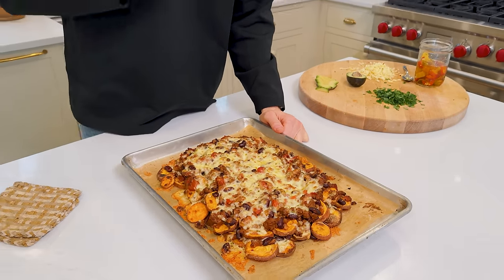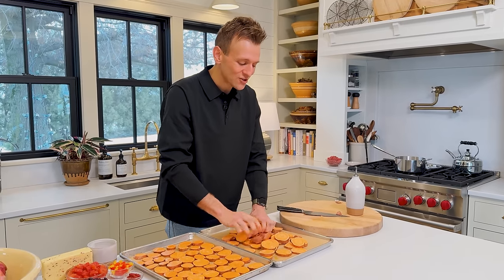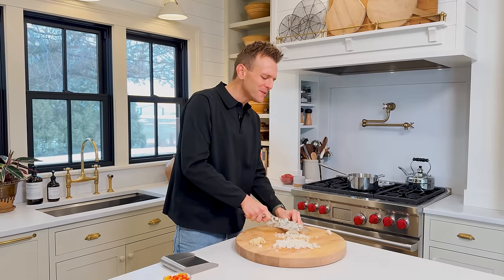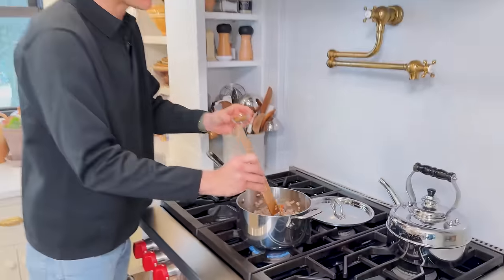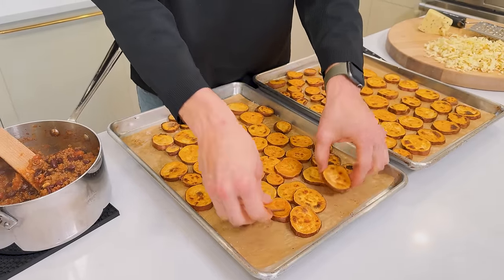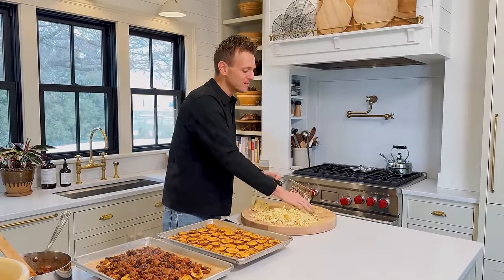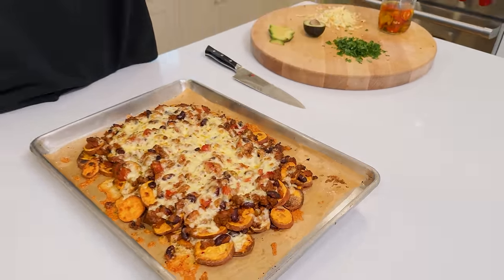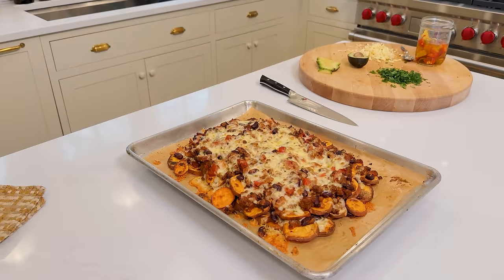Sweet Potato Chili Nachos | Great appetizer/snack for game day!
When you want to avoid tortilla chips, but still want the nacho flavor, try making these sweet potato chili nachos. They're so good!

INGREDIENTS

For the sweet potatoes:

- 3 lb sweet potatoes (2-inch diameter and under)
- 2 tbsp olive oil
- 1/2 tsp kosher salt

For the chili:

- 1 tbsp olive oil
- 1 onion, diced
- 2 cloves garlic, minced
- 1 bell pepper, diced
- 1 tsp kosher salt
- 1 lb ground beef
- 1 1/2 tsp cumin
- 1 1/2 tbsp chili powder
- 2 tbsp tomato paste
- 1 15-oz can kidney beans, drained and rinsed
- 1 14.5-oz can diced tomatoes with liquid
- 16 oz pepper jack cheese, shredded

INSTRUCTIONS

- Preheat the oven to 425°F. If available, preheat with convection mode.

- Slice the sweet potatoes into 1/4-inch rounds. Place the pieces on two parchment-lined baking sheets and drizzle evenly with olive oil. Sprinkle with kosher salt. Roast in the preheated oven until the potatoes are beginning to brown and tender, switching racks halfway through, 20-25 minutes. Once roasted, remove the potatoes from the oven and set them aside.

- In a 4-quart saucepan, heat the olive oil over medium. Once hot, add the onion, garlic, bell pepper, and salt. Sauté until the onion is soft and translucent, 4-6 minutes. Add the beef. Break into small pieces and cook until the meat is fully browned, 6-8 minutes. If there is excess liquid, drain and discard.

- Add the cumin and chili powder. Stir until they are fragrant, 1 minute, and add the tomato paste. Stir and cook the tomato paste until it is dark and begins to caramelize, 2 minutes. Add the drained kidney beans and diced tomatoes with their liquid. Stir and bring to a boil, reduce to a simmer, and cook on low for 4-6 minutes.

- Working with half of the potatoes on one sheet pan, push the potatoes together, overlapping some for a tight single layer. Top with half of the prepared chili and half of the shredded cheese. Layer the remaining potatoes on top, followed by the remaining chili and cheese. Place the sheet pan in the 425°F oven and bake until the cheese is melted and beginning to brown, 8-10 minutes. Remove and serve immediately with desired toppings.

CHAPTERS
00:00 Intro
00:20 Preparing the sweet potatoes
02:48 Getting the vegetables ready
03:33 Browning the meat and adding flavors
05:24 Assembling the potato layers
07:52 Finishing with the cheese
08:34 Removing from the oven
09:22 Tasting the nachos